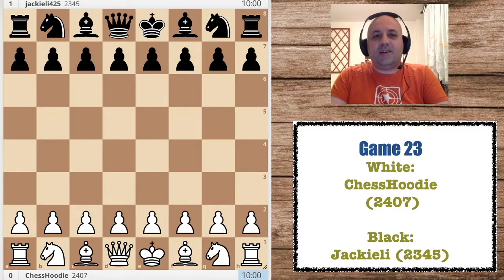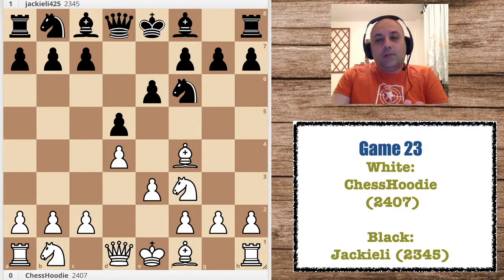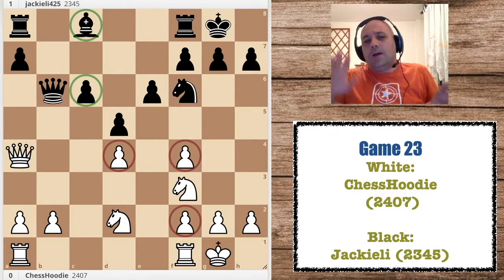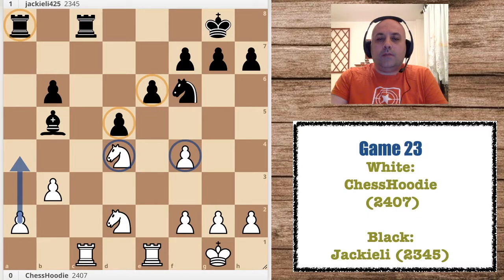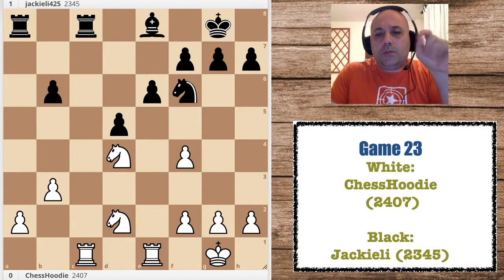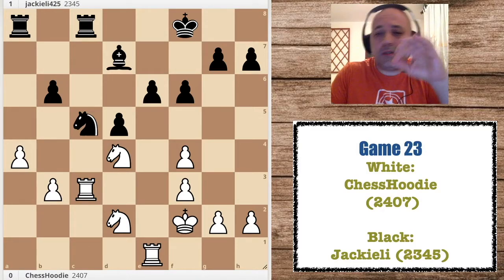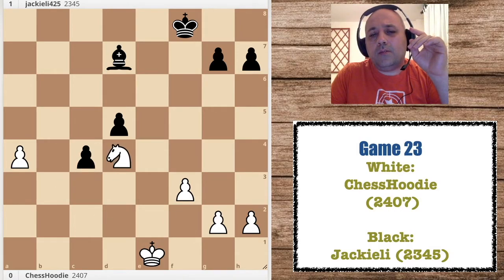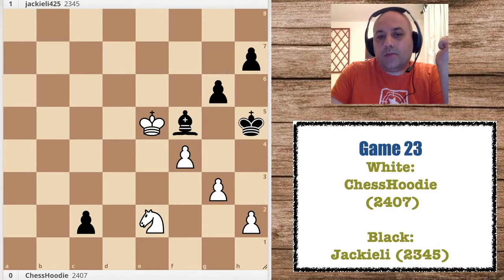Road to 2500 - Game 23 - My opponent played a perfect game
Tough loss in game 23. My opponent played with no inaccuracies and I was not able to survive that kind of level of play. Also, I put the incorrect username in the graphics for some reason. His accurate username is : jackieli425. I only noticed that I forgot to put the number in the graphics after recording the video.